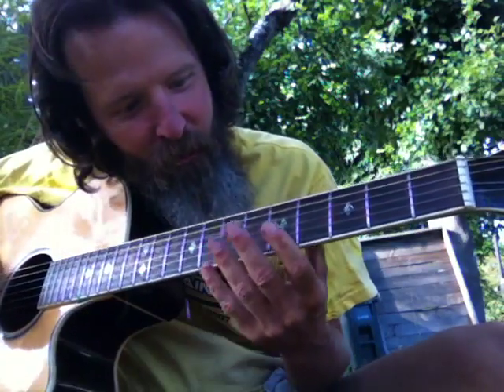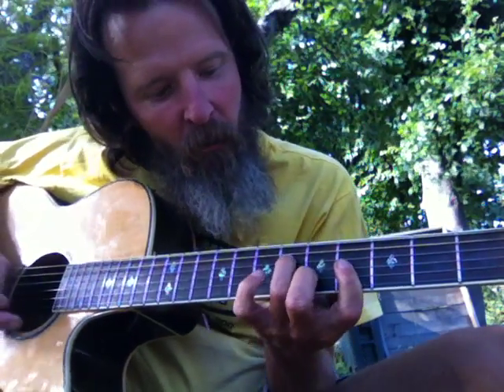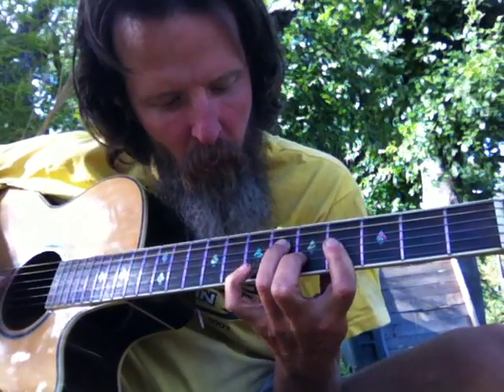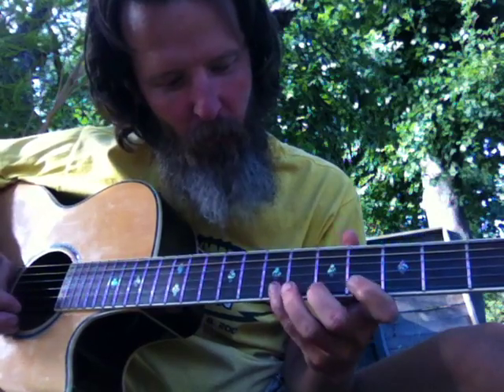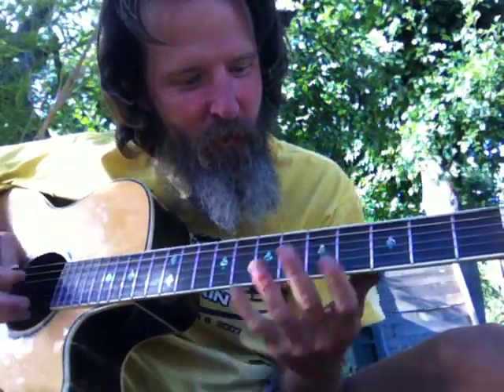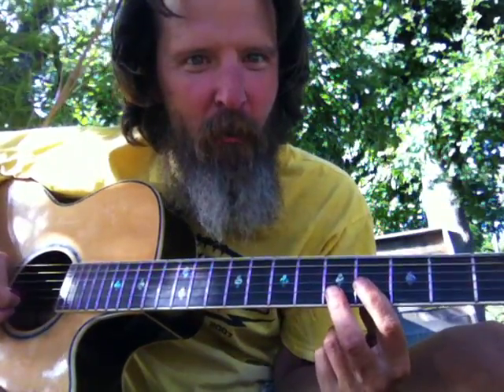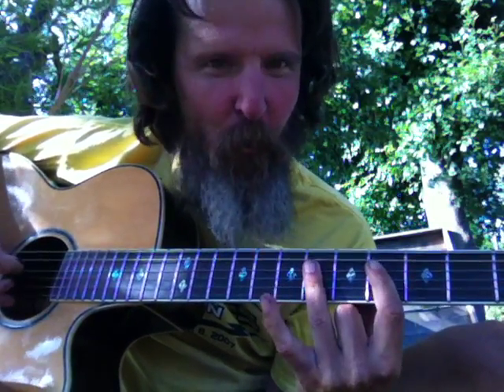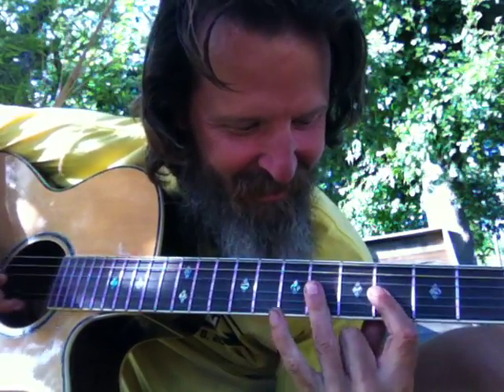GUITAR ACOUSTIC COUNTRY RIFF IDEA BOX 3 KEY E